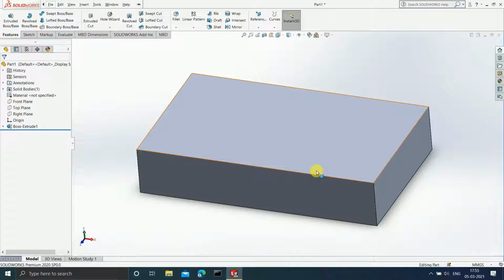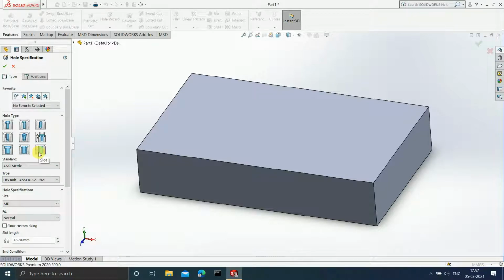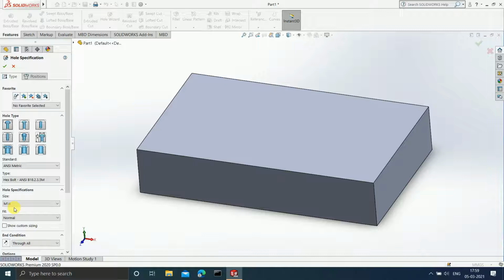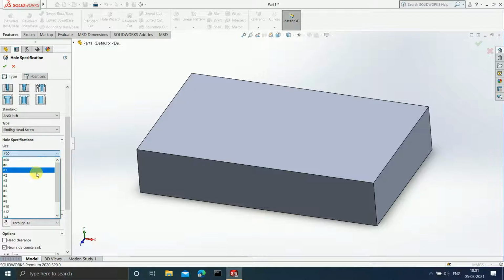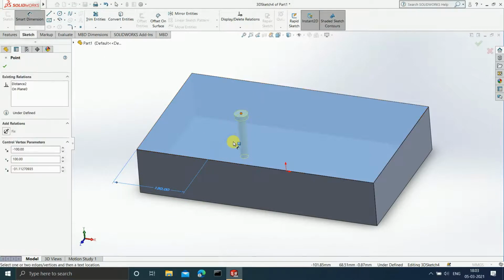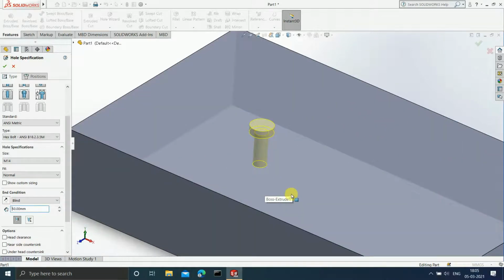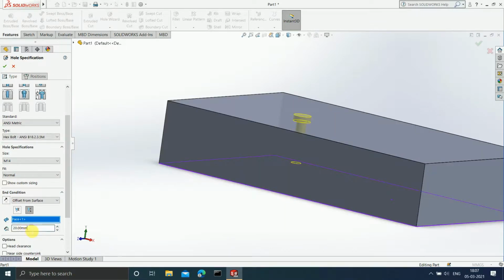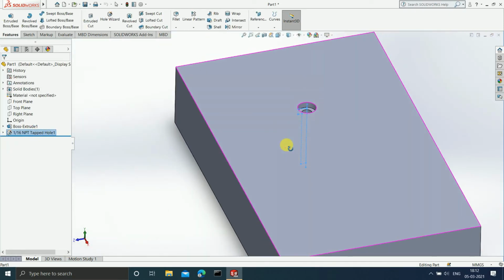Hole wizard feature in solidworks .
Subtopic - How to use hole wizard feature in solidworks ?